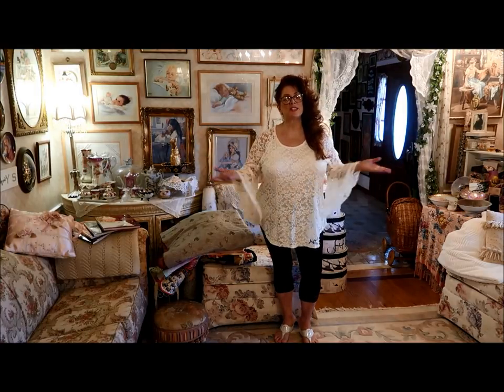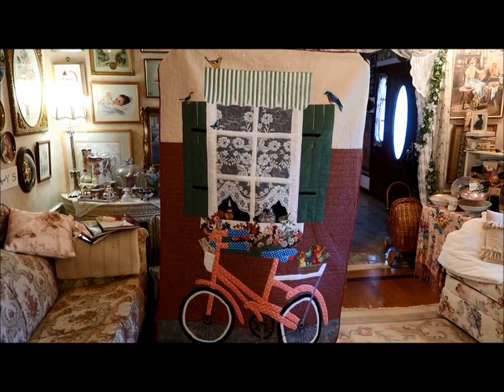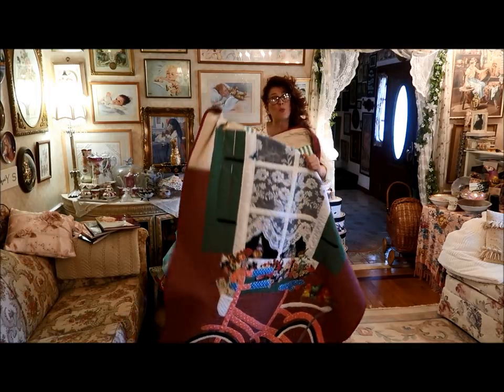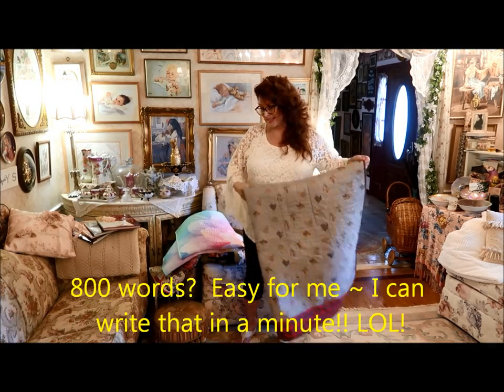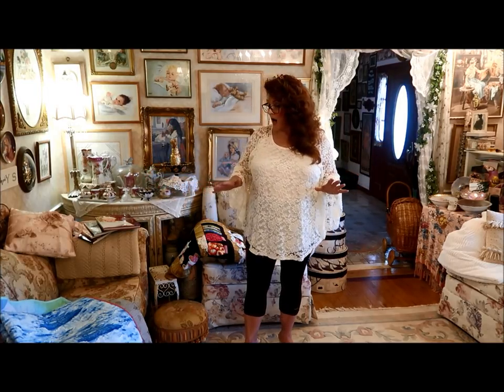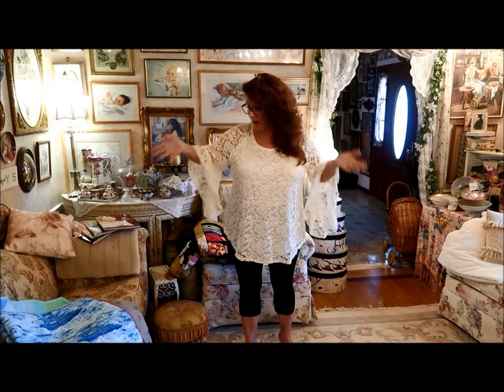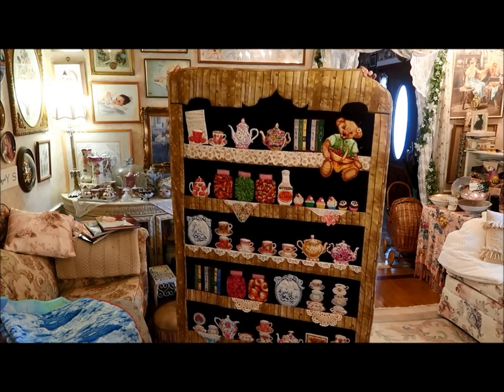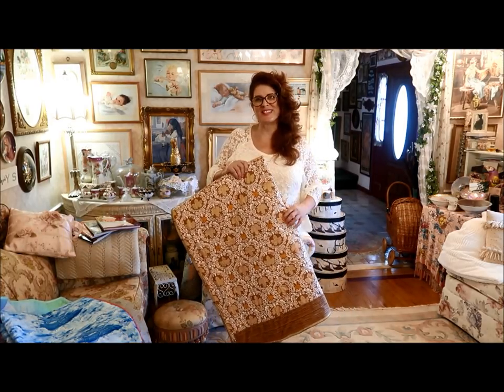EPISODE 96 ~ My Art Quilts ~ Show and Tell from my front room!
Free quilting class and sewing lessons! And as in a 'classroom' setting, my tutorials are approximately 1/2 hour+ long. So Join me in my home sewing room making all sorts of quilted goodies! Be aware ~ I like to chat and probably repeat myself over and over, (and stutter sometimes), and if this annoys you, then view elsewhere - but, if patient, you hopefully will learn a new method or technique! Today's tutorial ~ No tutorial today, just a show and tell of some of the Art quilts I have made recently! Hope you enjoy the show!